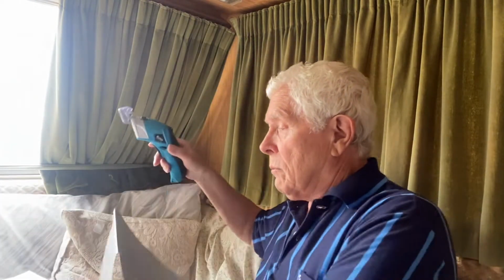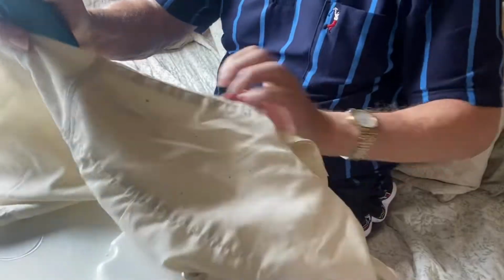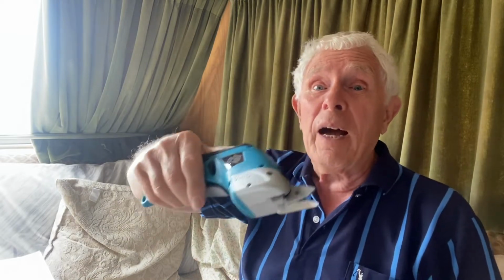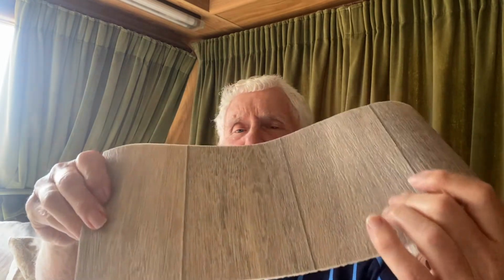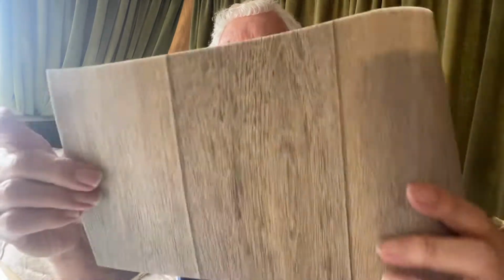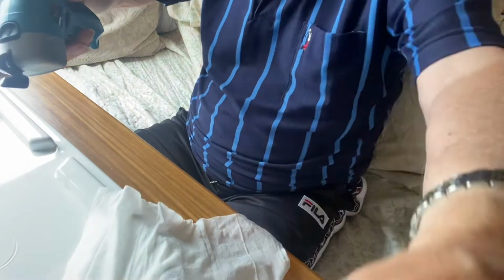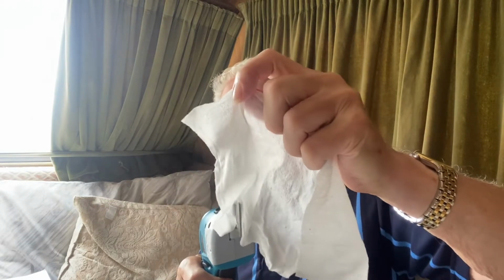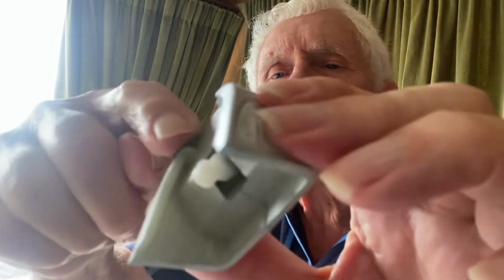Powered Scissor Shears useful for various Home Workshops, Hobbies and Crafts.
VLOXO power Scissors.

Shown here are various applications for this remarkable cordless power device.
Suitable for many types of Home Workshops, Handy-crafts and even cottage industries.

It is especially beneficial for Dressmakers and Taylor’s working at home; also for those specialising in size alterations of garments needing adjustments to fit.

A great asset when manufacturing curtains, where there is usually very long sections of material to be cut.  The Vloxo  cordless power Scissors will get rapid results and save you many hours of work, enabling your productivity to increase, for much less physical effort.

Useful for collages, creative art in the studio and numerous other applications.

It is also handy to have in engineering workshops, as demonstrated in this video.

Currently available from Amazon in the VLOXO shop with a 15% reduction; next day delivery.

Highly recommended for DIY. around the house including certain floor coverings and the cutting/trimming of wallpapers.